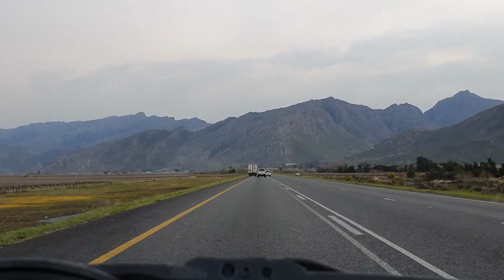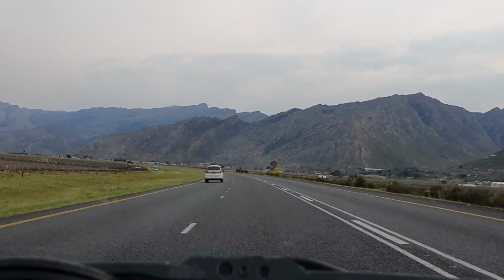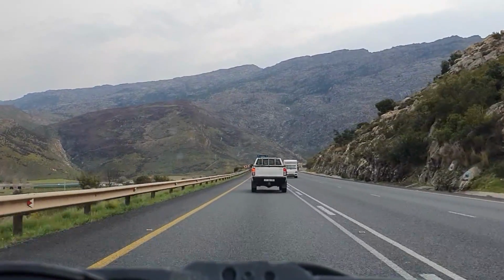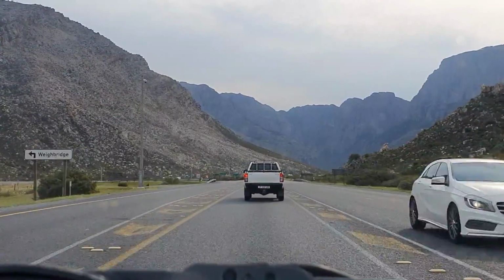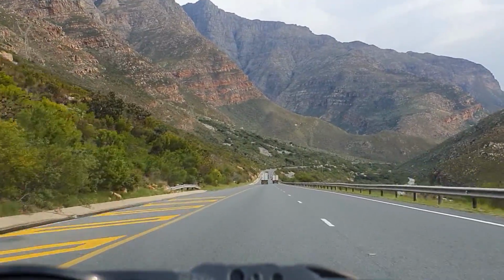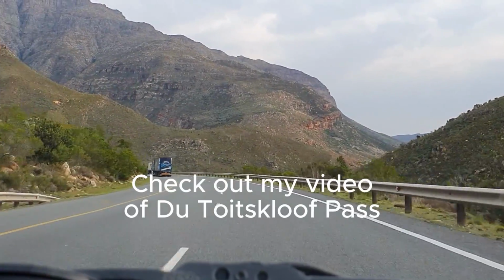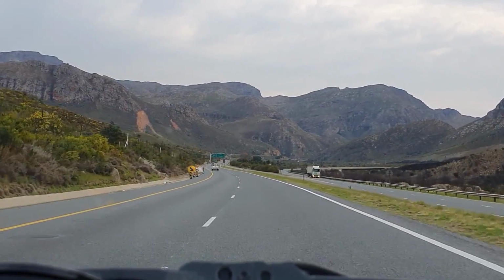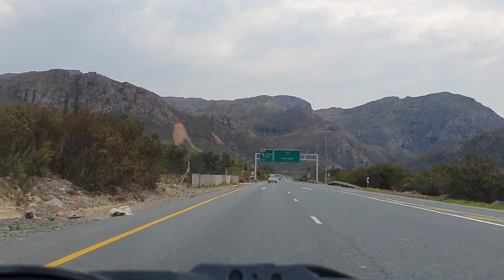Driving South Into The Beautiful Du Toitskloof Valley (N1) From The Breede River Valley / Worcester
Driving south on the N1 through the beautiful Du Toitskloof Valley from Worcester to Cape Town  on my way to the Old Du Toitskloof Pass (R101), splitting off from the N1 just before the Huguenot Tunnel.

Donations & Sponsorships: Help fund Driving South Africa to improve the equipment and videos